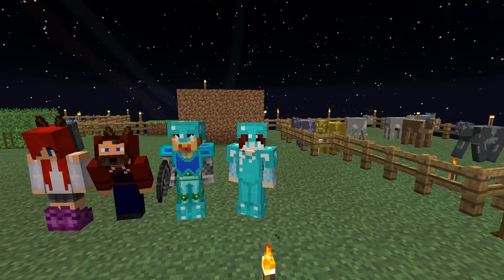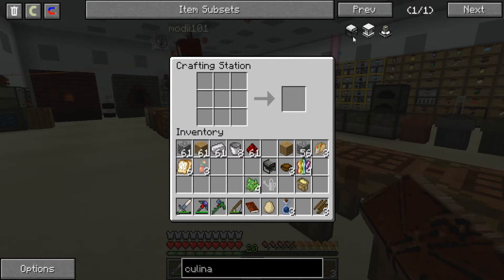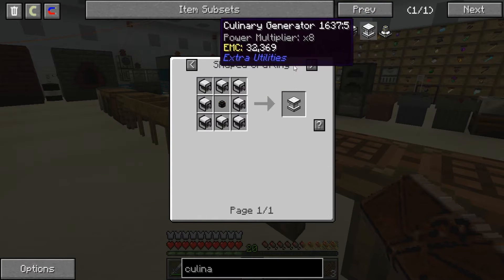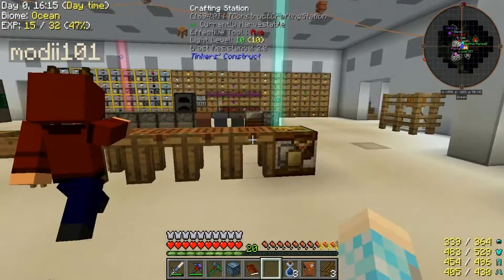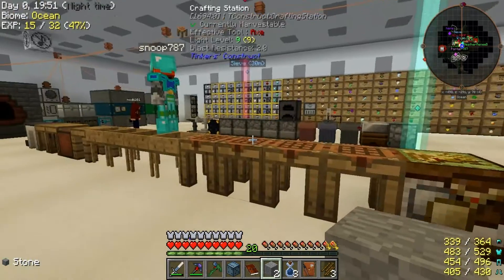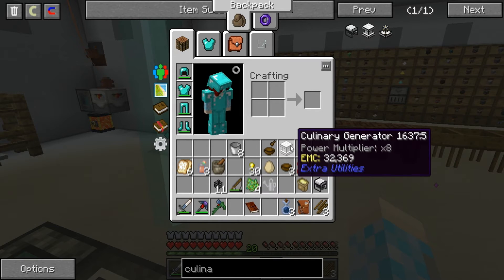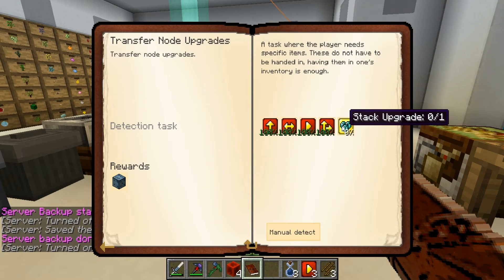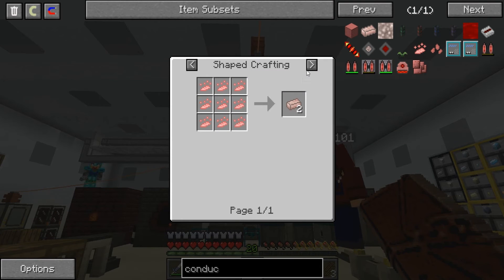SNOOP'S ISSUE | Project Ozone 2 #22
Check out Tubebuddy and become amazing!

Hi I am Christa aka RSDAngelOnFire,
I am so glad you chose to watch my videos!